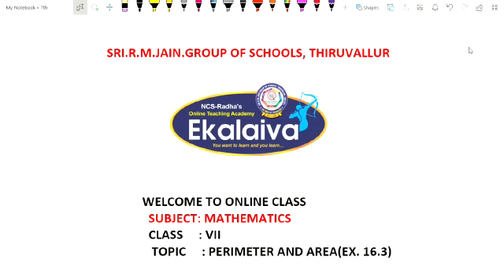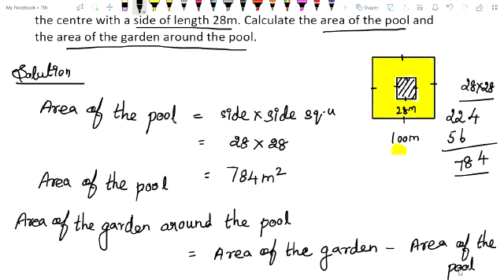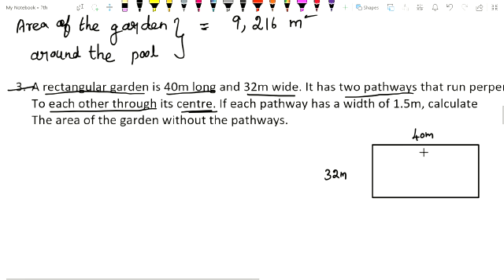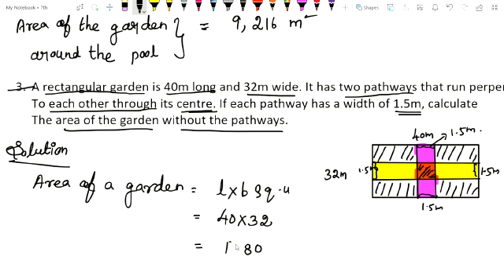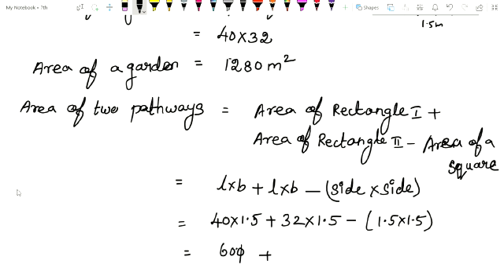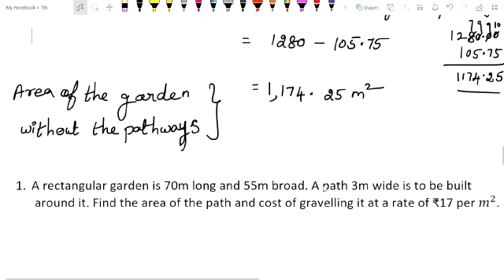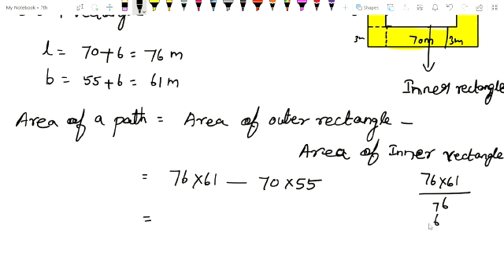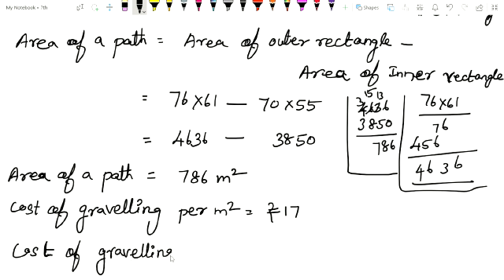VII - MATHS - TN SAMACHEER - Perimeter and Area Ex 16.3 Q.No 2,3,4